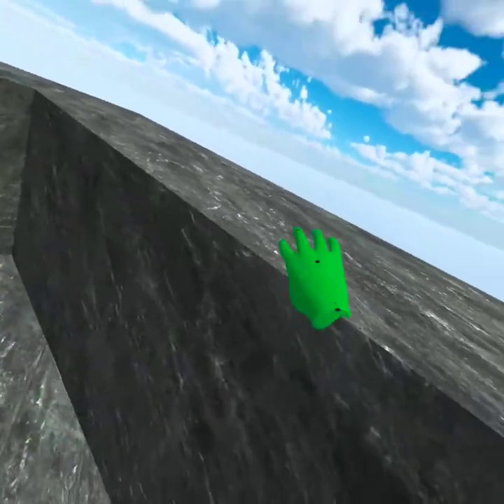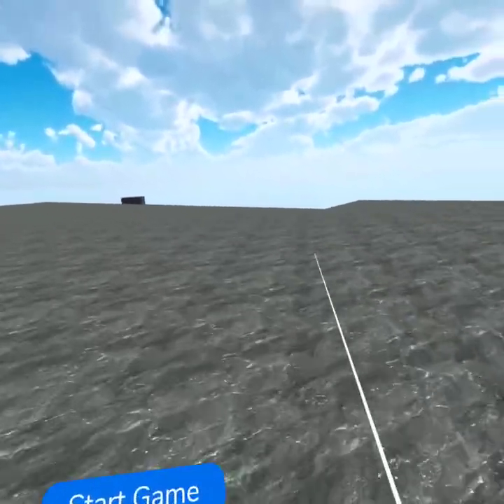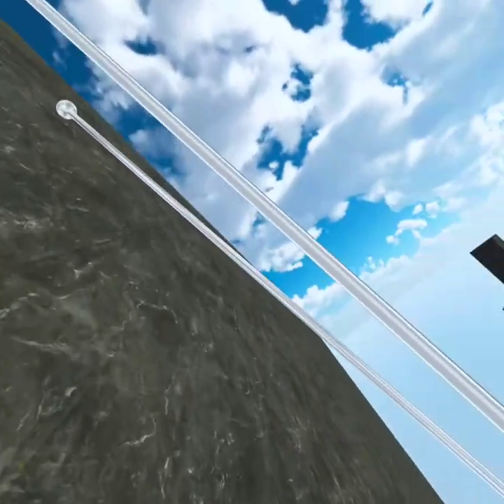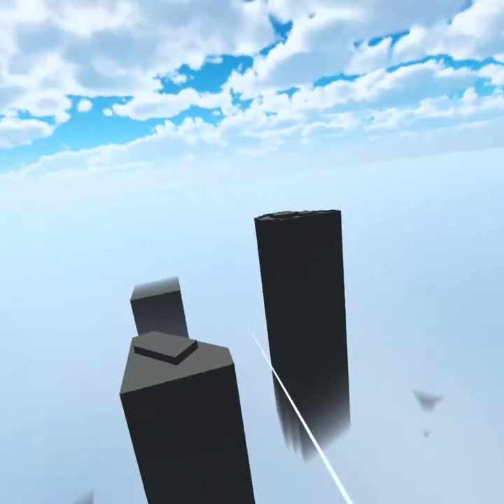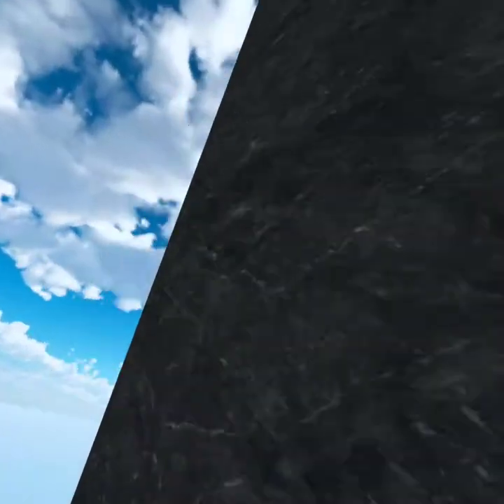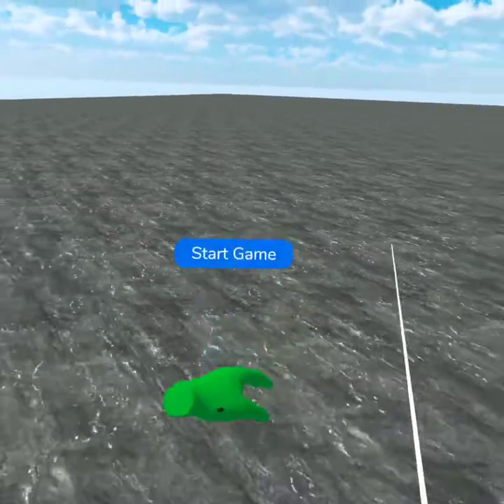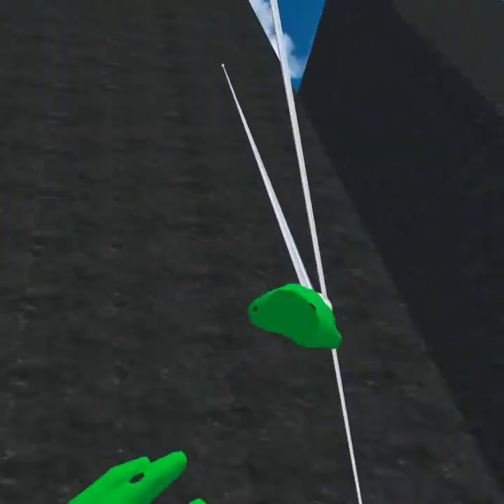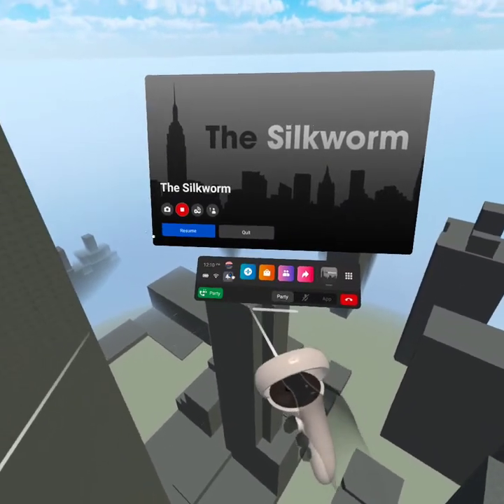how to play silkworm